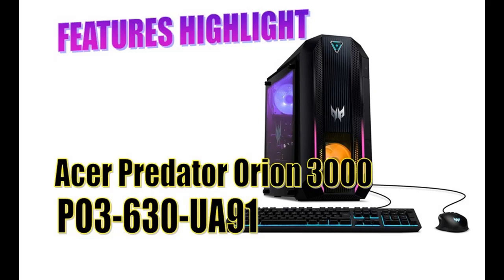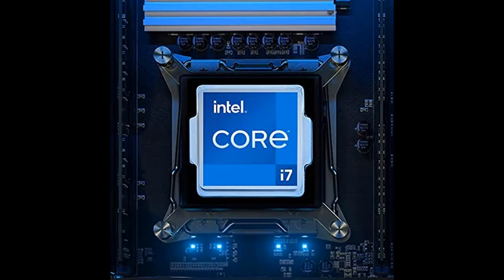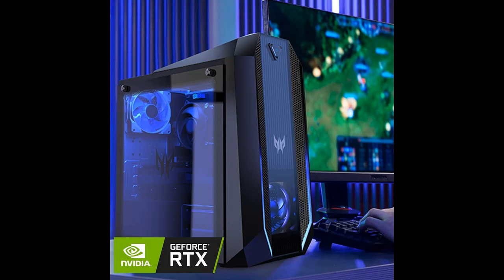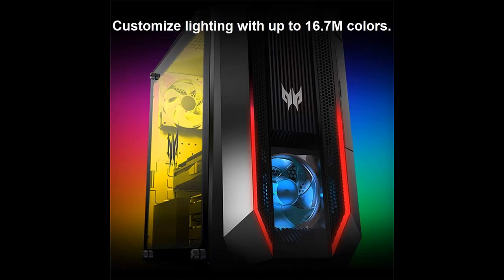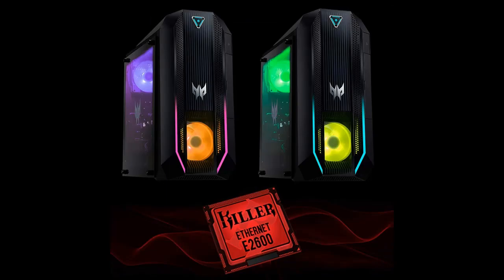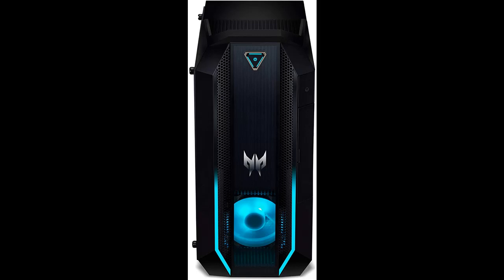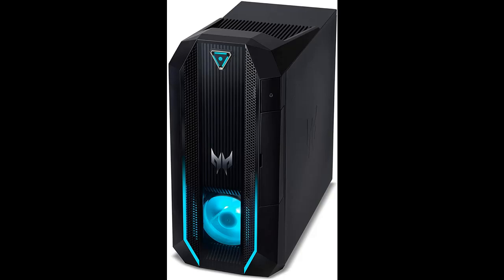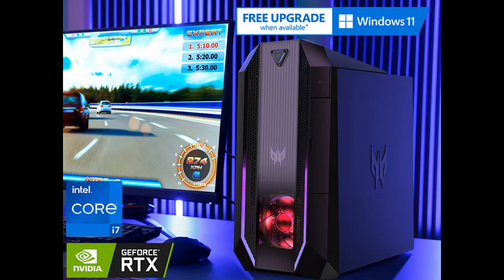Acer Predator Orion 3000 PO3-630-UA91 Gaming Desktop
Overview/Details/Reviews| Acer Predator Orion 3000 PO3-630-UA91 Gaming Desktop | 11th Gen Intel Core i7-11700F 8-Core CPU | NVIDIA GeForce RTX 3070 | 16GB DDR4 | 512GB NVMe SSD | 1TB HDD | Intel Wi-Fi 6 | RGB Keyboard & Mouse

Acer Predator Orion 3000 PO3-630-UA91 Gaming Desktop | 11th Gen Intel Core i7-11700F 8-Core CPU | NVIDIA GeForce RTX 3070 | 16GB DDR4 | 512GB NVMe SSD | 1TB HDD | Intel Wi-Fi 6 | RGB Keyboard & Mouse